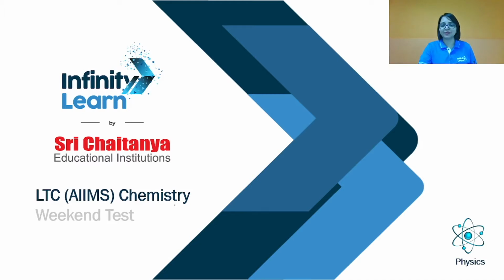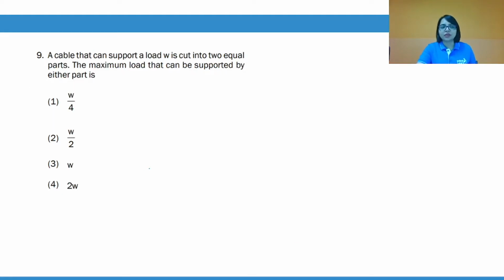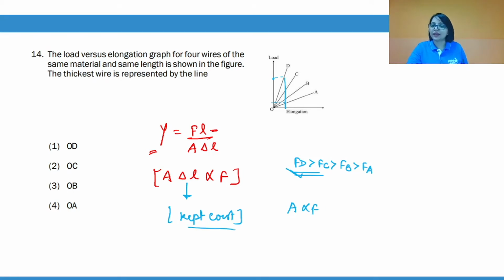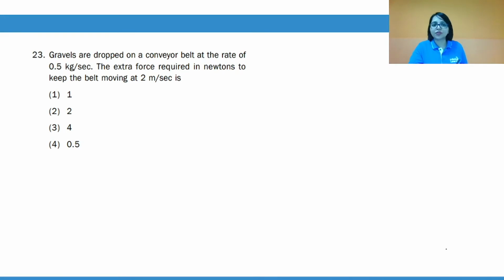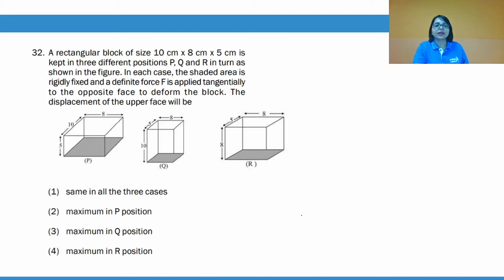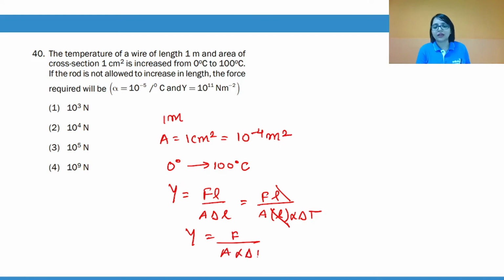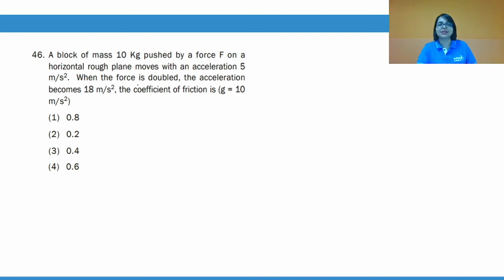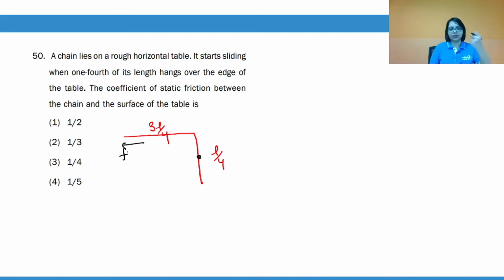AIIMS Physics Solutions || LTC Test 07 (27-12-2021) || NEET 2022 || Vibhati Jain || Infinity Learn